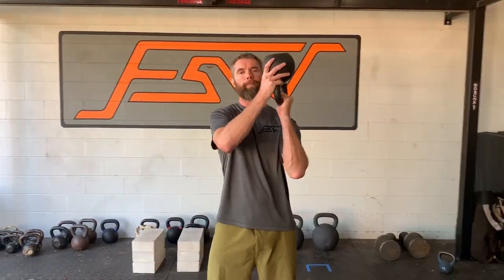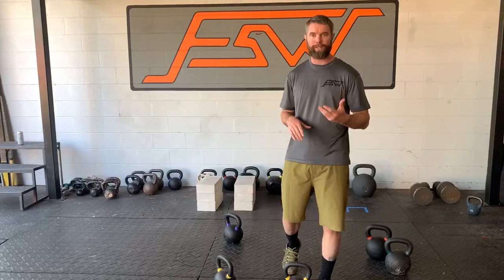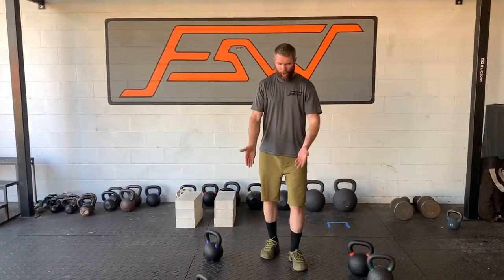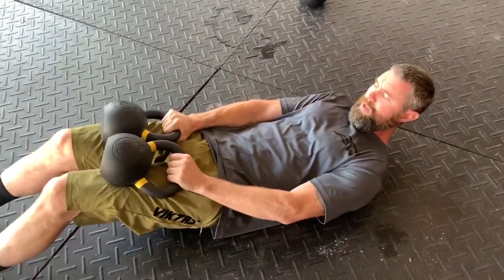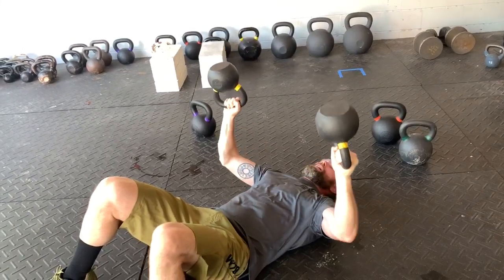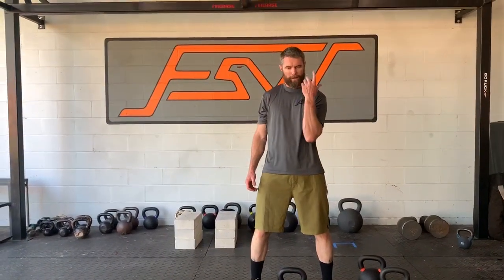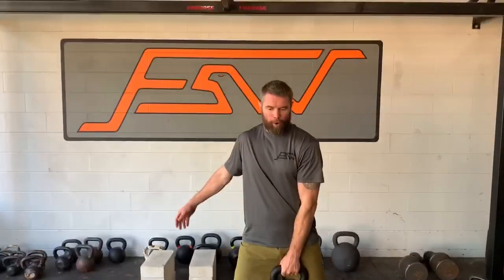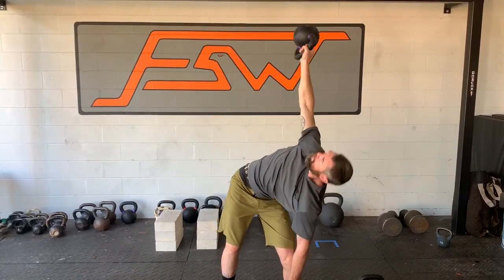Make exercise harder without increasing weight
Former Navy SEAL Rich Graham of Full Spectrum Warrior explains how to make exercises harder without increasing weight by engaging your stabilizer muscles. By increasing the instability of the object you lift, the harder it is to lift.